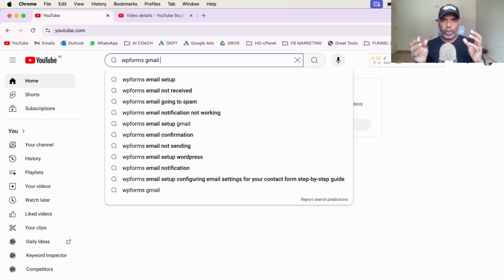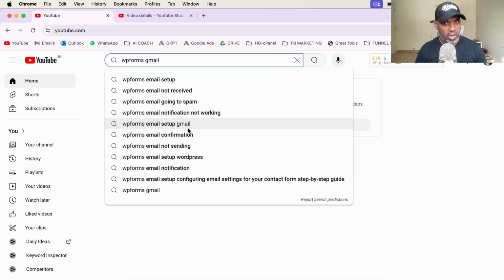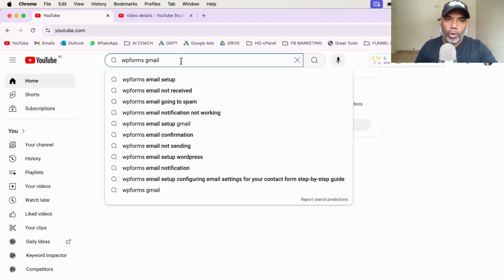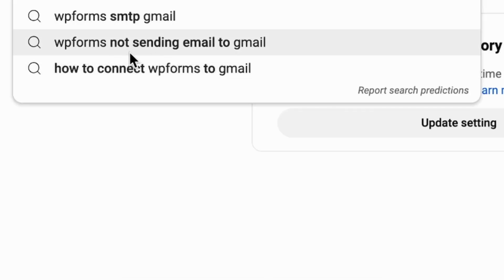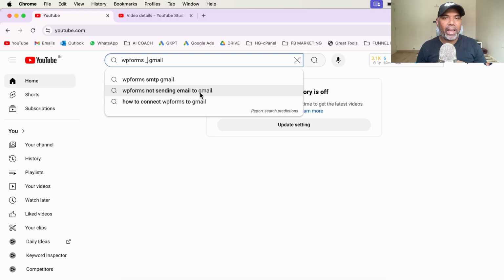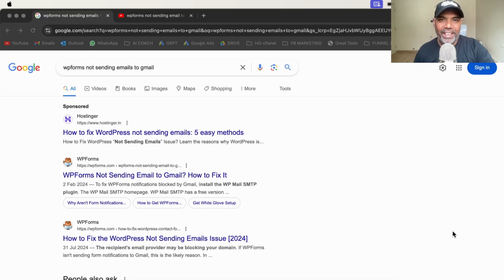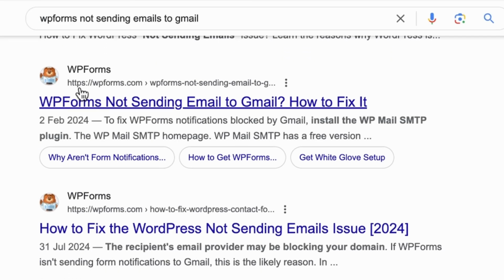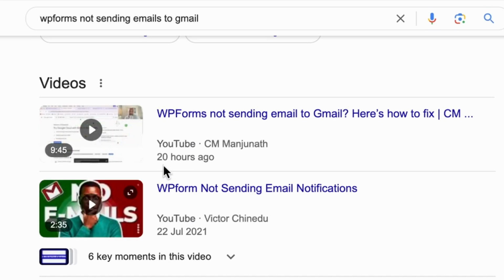How I (almost instantly) Ranked A Video Both On YouTube & Google Search Results | CM Manjunath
How I Ranked A YouTube Video Both On YouTube & Google (ALMOST INSTANTLY) | CM Manjunath

The process:
1. Keyword research
2. Used the keyword at the start of the video
3. Began my video title and video description using the keyword
4. Added relevant tags

I've tried to simplify the process for beginners to get started.

Obviously, ranking your videos on Google and YouTube involves a lot more than just picking a keyword but this process does give you a start.